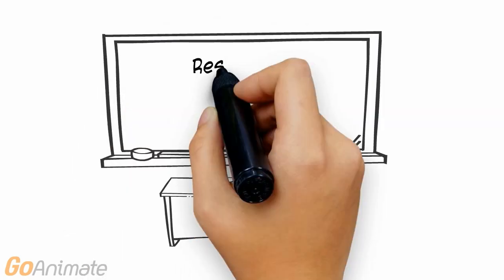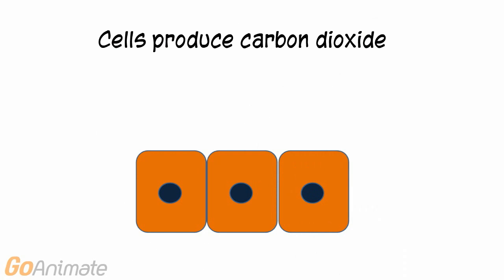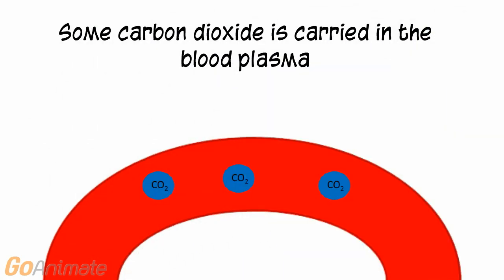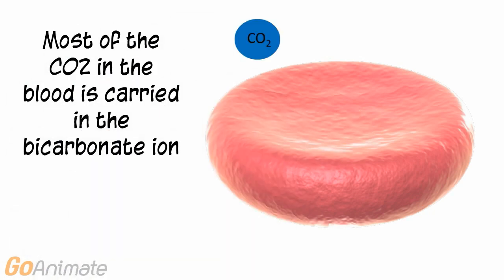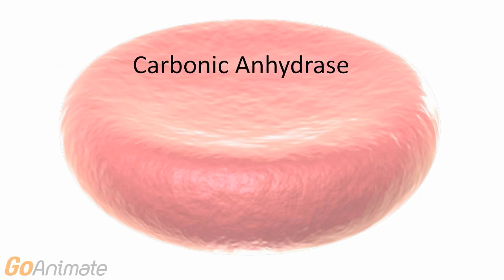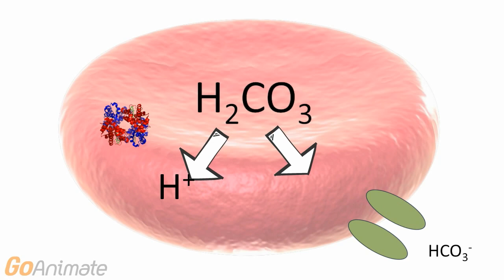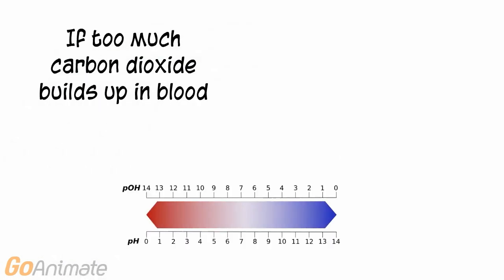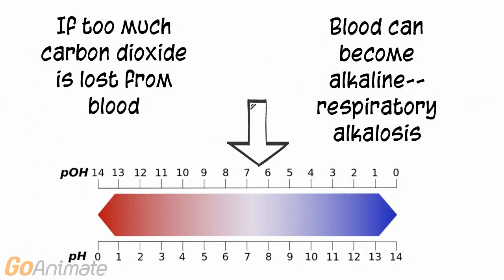Respiratory System: CO2 Transport (v2.0)